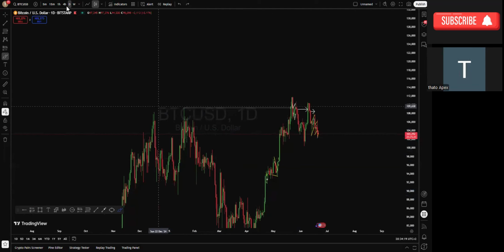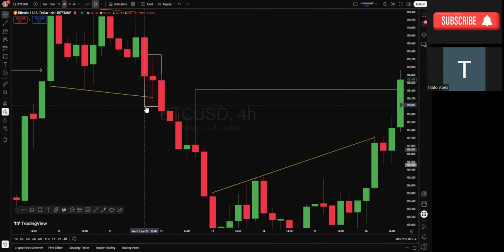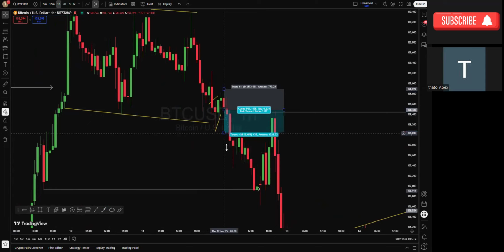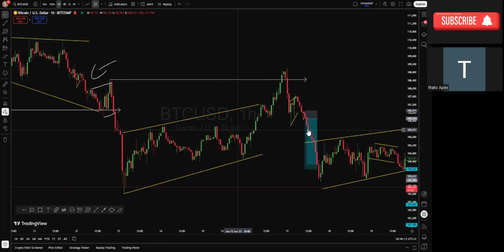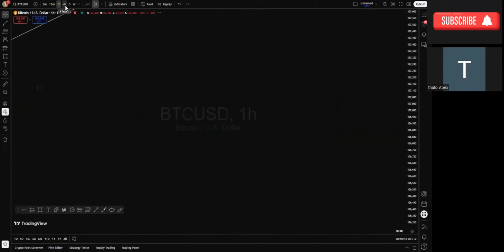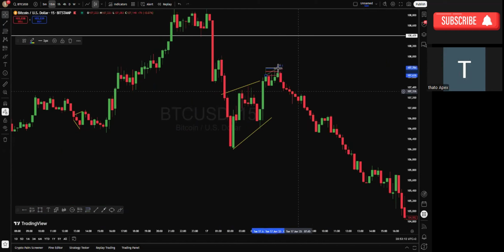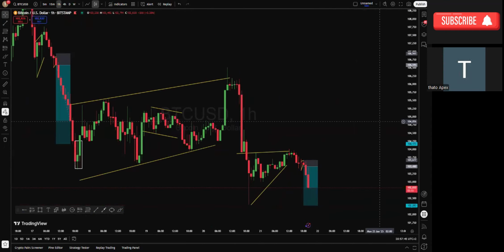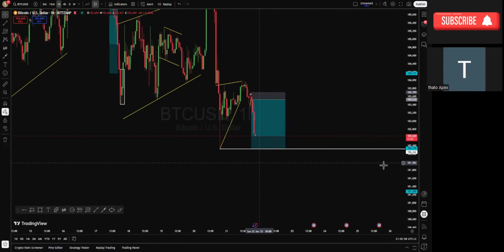How to do a top-down analysis using falcon strategy[beginners guide ]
JOIN MY FREE TRADINHG GROUP

In this video, we dive into the Falcon Strategy—a powerful approach designed specifically for beginners looking to enhance their skills and understanding. Whether you're new to the game or just curious about effective strategies, this guide will provide you with the essential tips and insights you need to get started.

🔍 What You’ll Learn:
- The fundamentals of the Falcon Strategy
- Step-by-step instructions to implement it